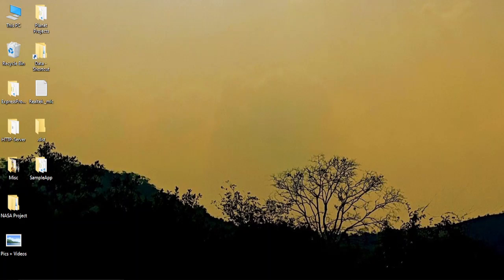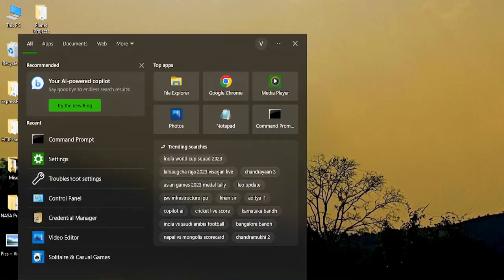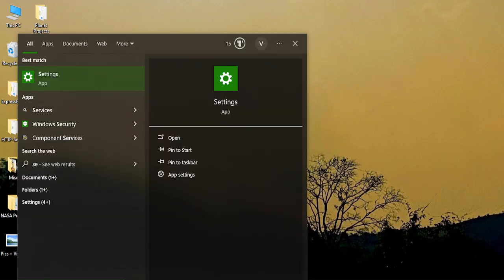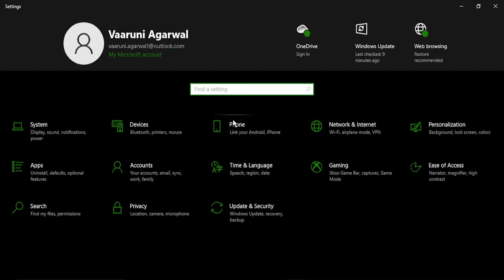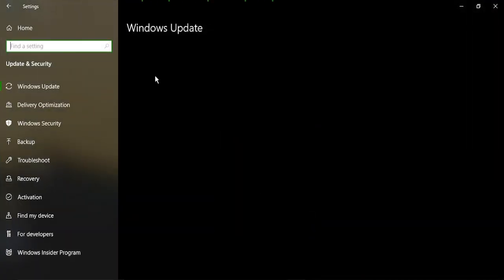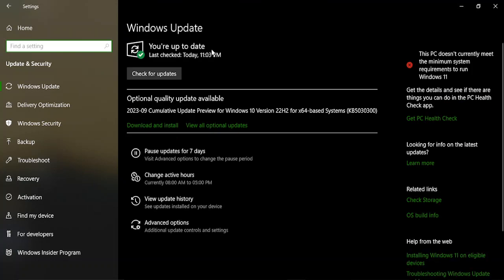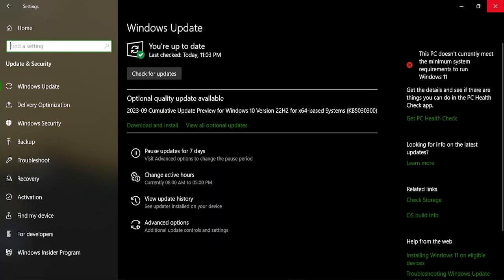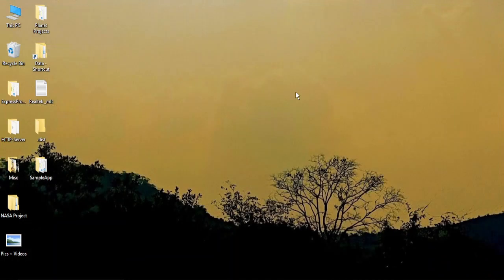How to Fix DPC WATCHDOG BSOD in Windows?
In this Windows video, we will see How to Fix DPC WATCHDOG BSOD in Windows?